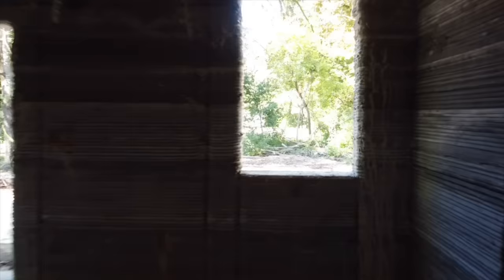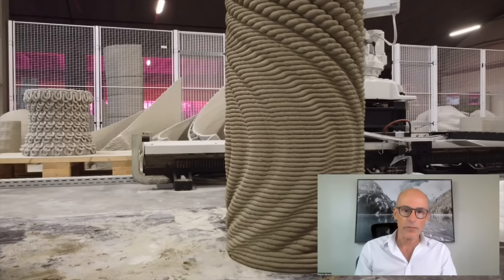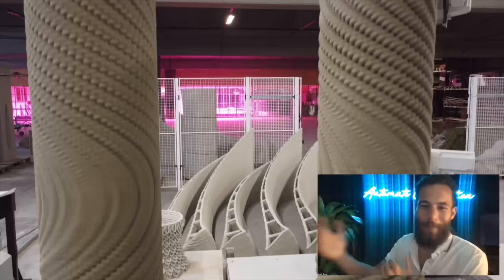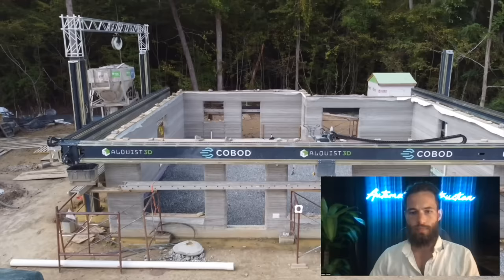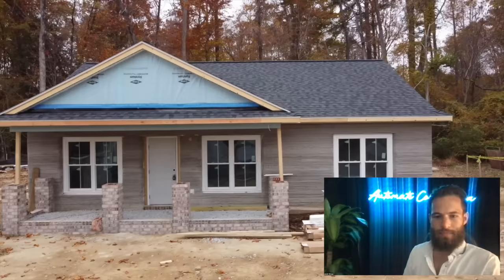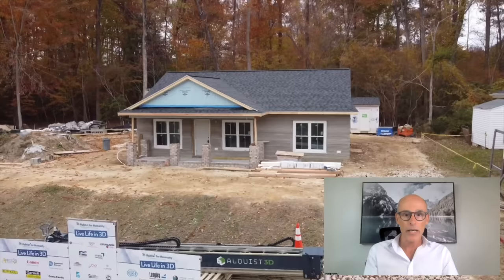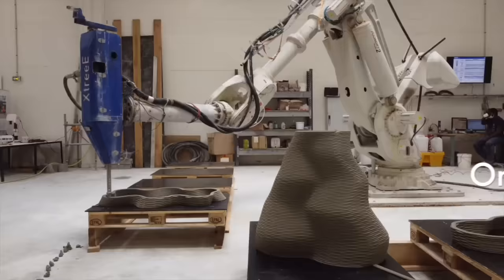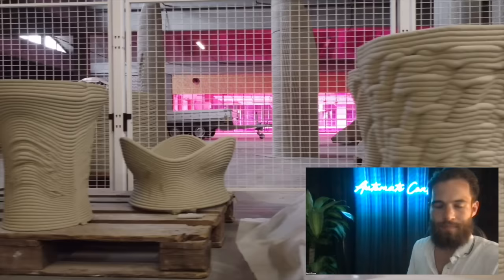11 Lies of the 3D Printed House | EXPOSING THE TRUTH of Printed Construction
Stephan Mansour is writing the ISO/ASTM code for 3D printed houses so I had him on to separate truth from fiction. Keep in mind some of these myths may come true in the future, we just haven't seen evidence of them yet.

MY EQUIPMENT
Japanese Handsaw
Roomba J7

0:00 Intro
1:12 Myth 1) Price
2:37 Myth 2) Time
4:07 Myth 3) Hard to Understand
5:09 Myth 4) Just Add Water
6:26 Myth 5) Stealing Jobs
8:14 Myth 7) Zero Waste
10:02 Myth 8) Only Concrete, Only Houses
10:24 Myth 9) 3DCP is Useless
11:31  Myth10) 3DCP is Easy
12:31  Myth11) ISO/ASTM Standards are Required by Law